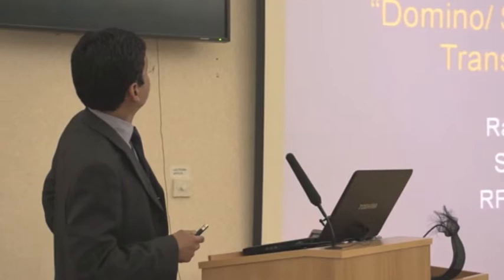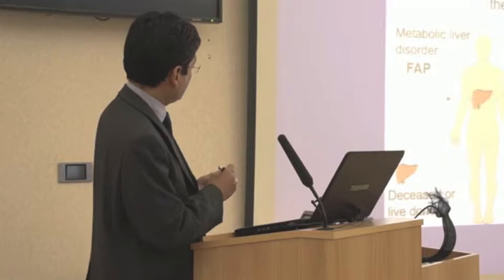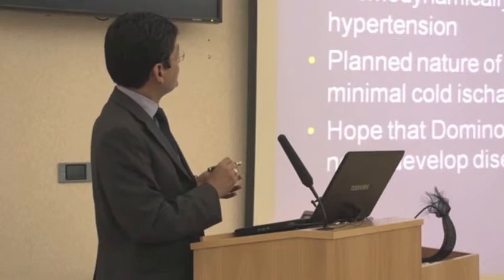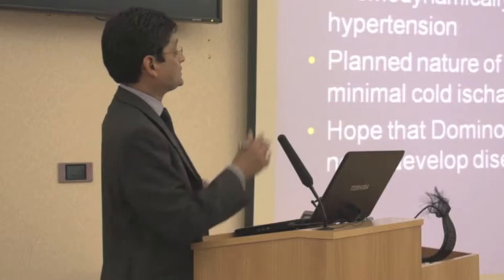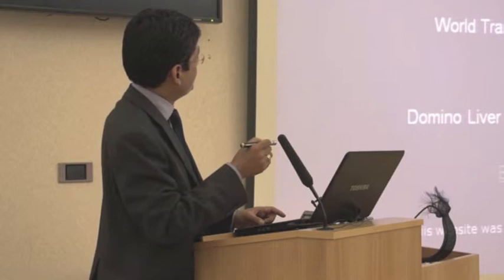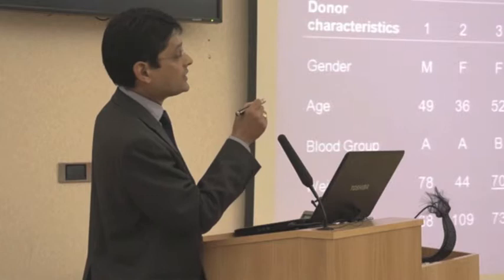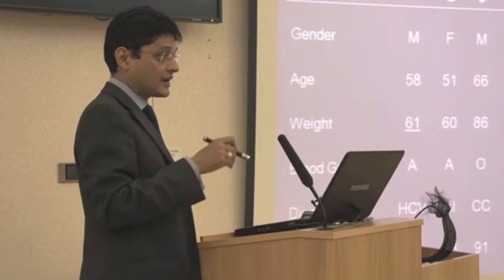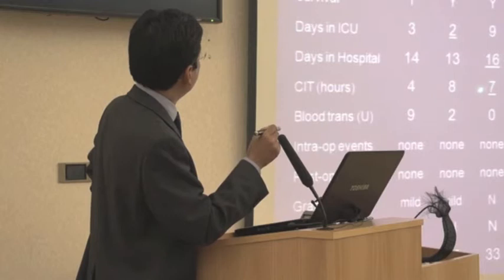Rahul Koti - Amyloid Donor Grafts in Liver Transplantation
Mr Rahul Koti talks about amyloid donor grafts in liver transplantation. April 16th Conference Liver Donation - New Approaches to Tackle Organ Shortage in Liver Transplant